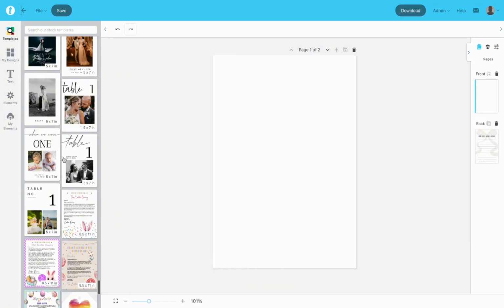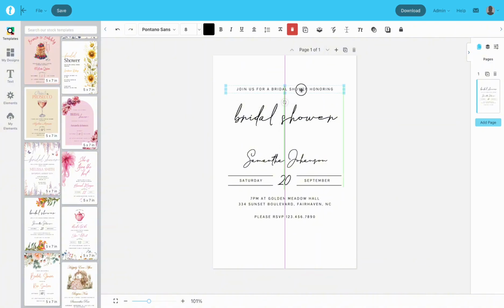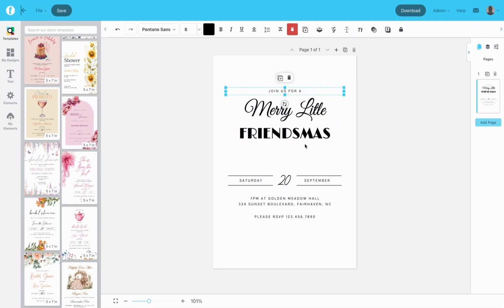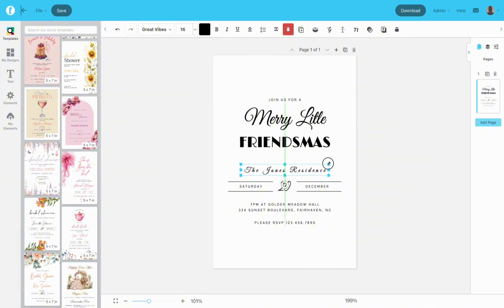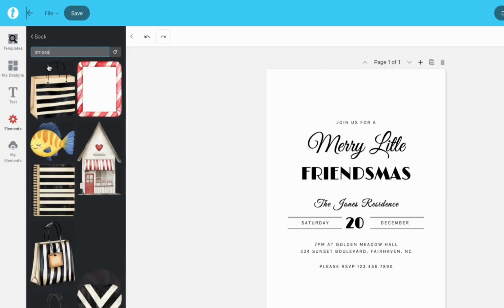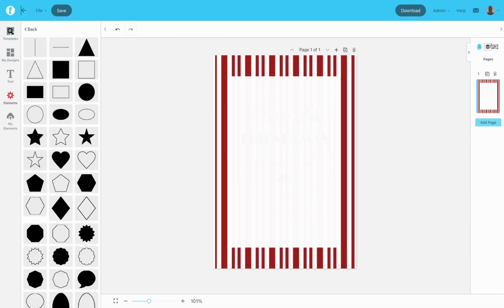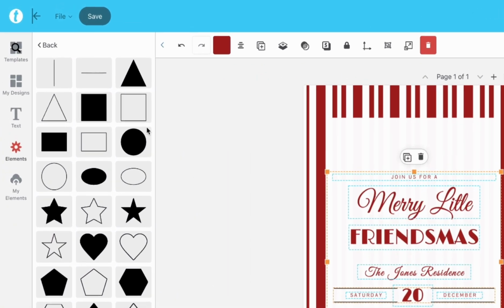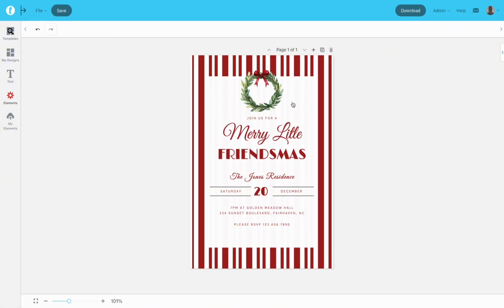Create a Christmas Friendsmas Invitation Template to Sell | Holiday Templates That Sell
Learn how to create a Christmas Friendsmas invitation template to sell using a customizable design your customers can easily edit. In this video, I walk through the full process of designing a festive Friendsmas invitation that’s perfect for holiday parties and digital product shops.

If you’re a template seller looking to create holiday invitation templates that actually sell, this tutorial will show you how to design with customization in mind, choose the right layout, and prepare your Friendsmas template for listing.

🎄 In this video, you’ll learn:
– How to create a Christmas Friendsmas invitation template
– What details customers need to customize (date, time, names, location)
– How to design holiday templates that are easy to sell and reuse
– Tips for creating digital invitations for the Christmas season

This tutorial is perfect for beginners and experienced sellers who want to create Christmas invitation templates, Friendsmas party invitations, and other holiday digital products to sell online.